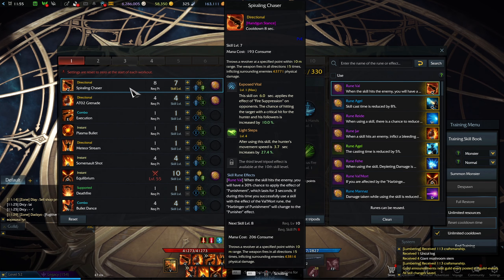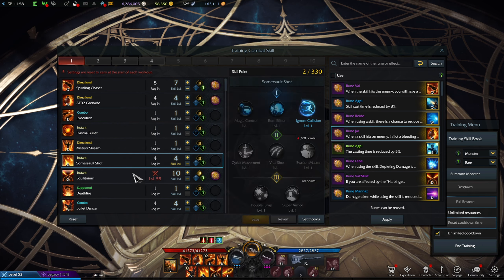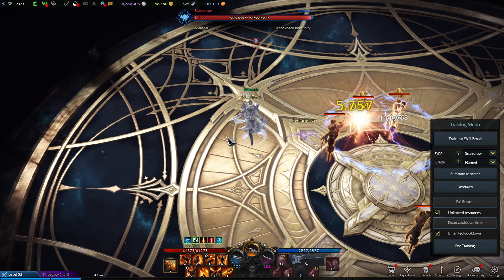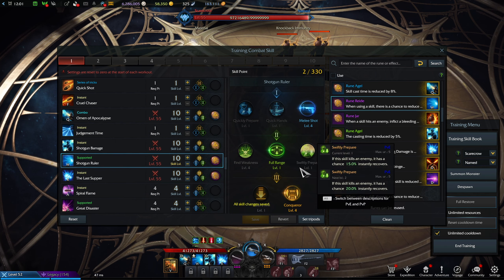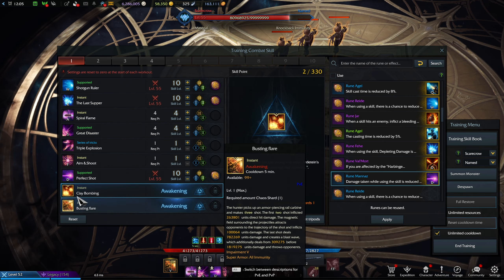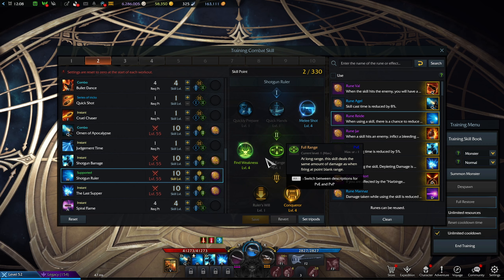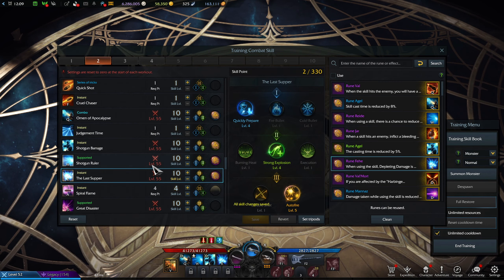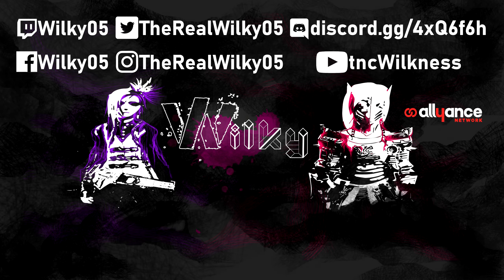Lost Ark Devil Hunter PvE Skillbuild - Chaos, Raid, Tripods & more!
It's finally here! My PvE Build(s) for you Devil Hunters!
Pew Pew!
It's a 2 in 1 build. Sorta, heh. One for mobbing/Chaos Dungeons etc. And one for Raids/Guardians/Voids
Basically the all in one package! Some skills, Tripods and a few explanations along the way

00:00 Intro
00:30 Trision
01:02 Chaos Build
10:47 Raid Build
16:50 Outro